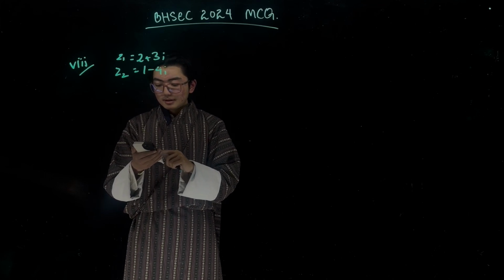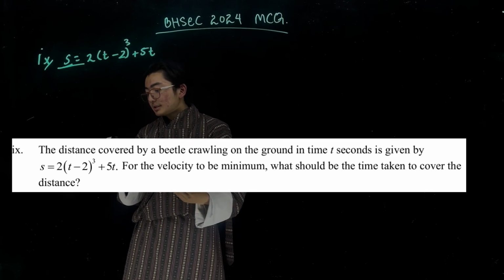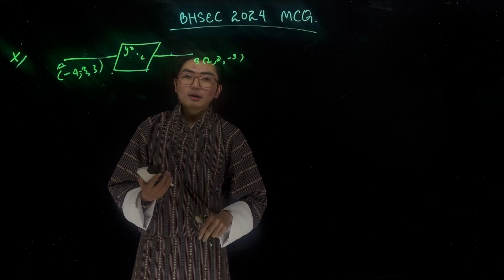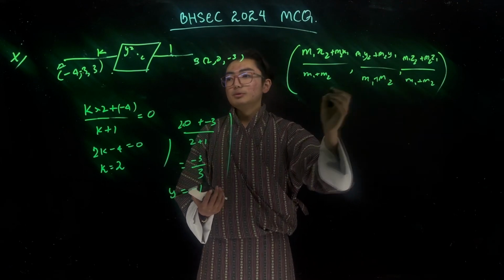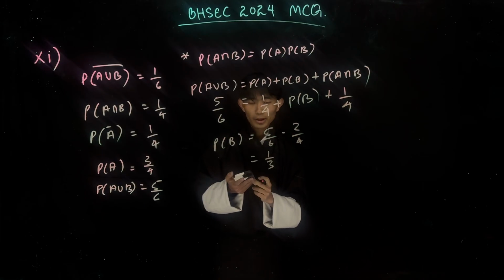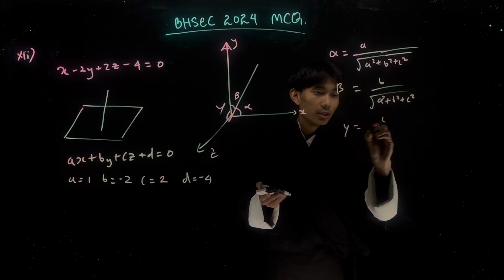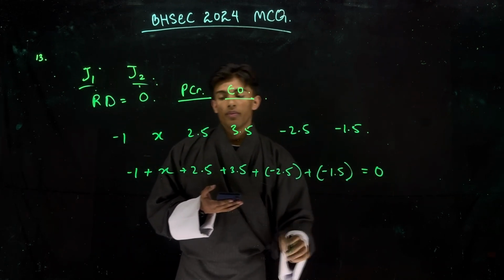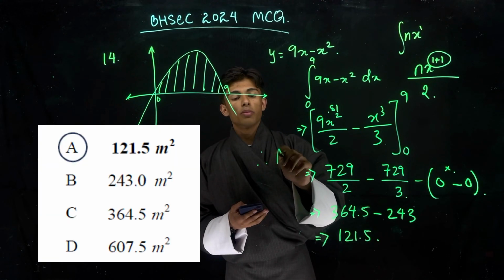2024 BHSEC Math MCQ 8-15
Solving the BHSEC Pure Math Paper. MCQ 8 to 15

Q8. 00:00 - 00:10
Q9. 02:55 - 03:05
Q10. 06:08 - 06:18
Q11. 09:47 - 09:57
Q12. 13:28 - 13:38
Q13. 16:23 - 16:33
Q14. 18:40 - 18:50